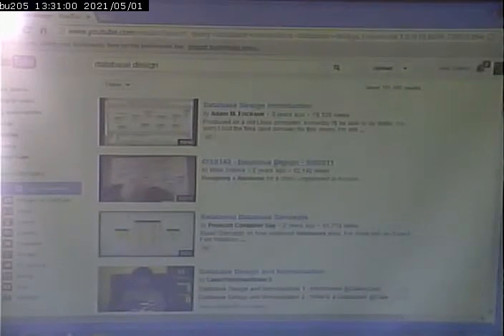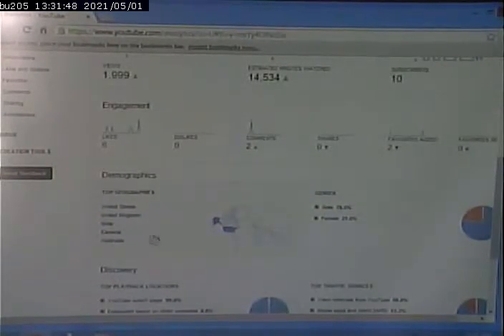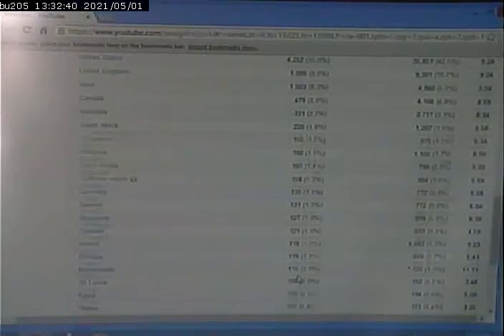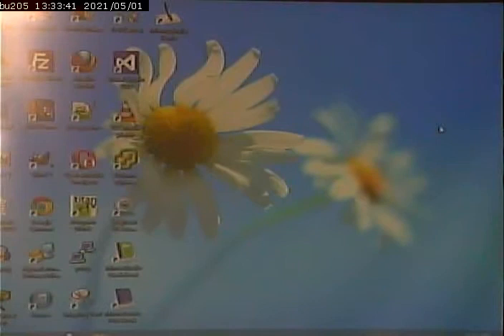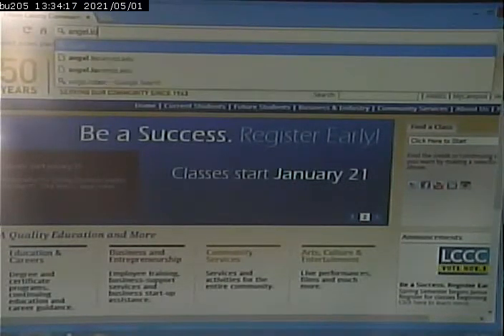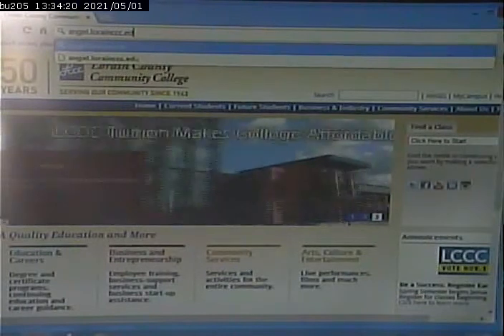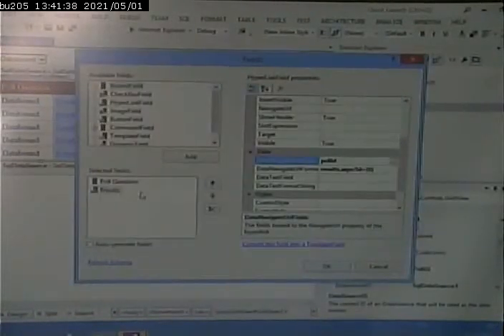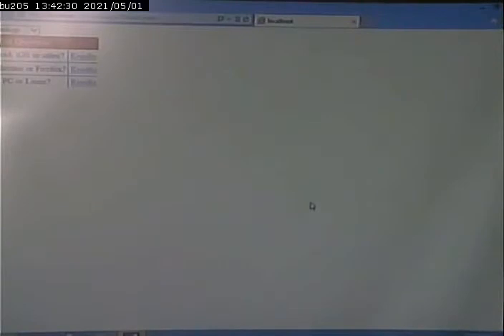CISS243 - Web Database Integration - Fall 2013 - October 22,2013 - Part 1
Pulling data from databases and displaying on pages in ASP.NET